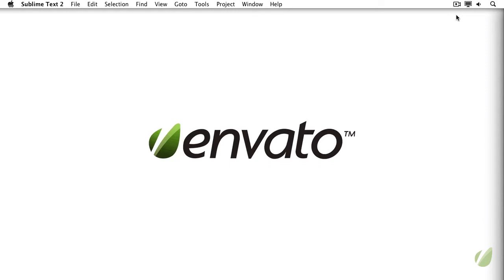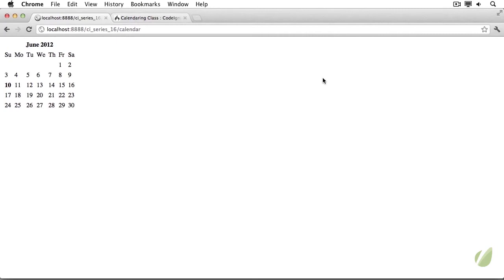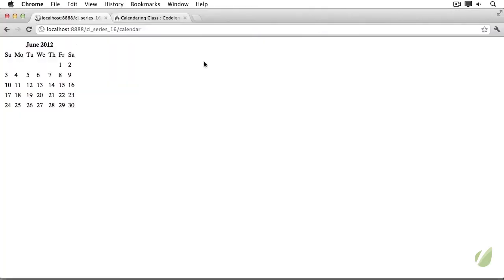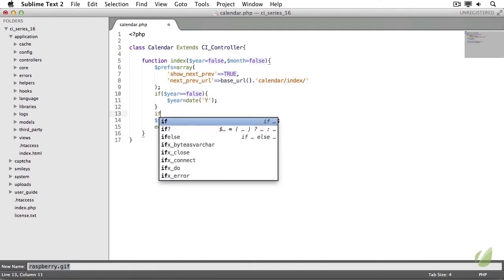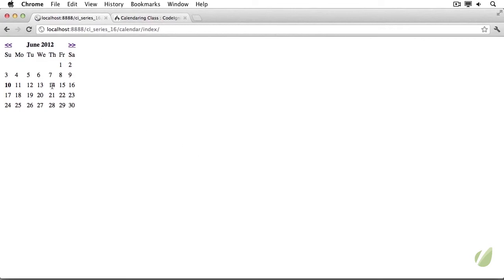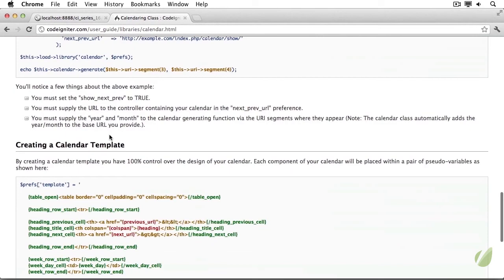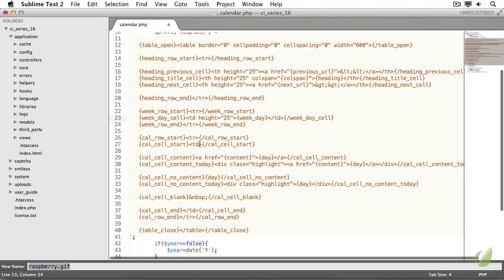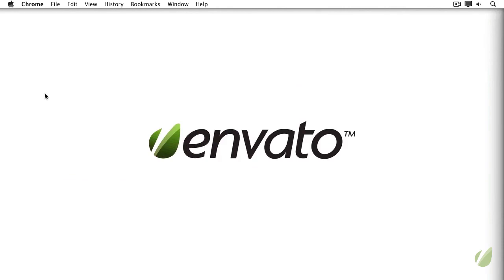017 setting up a calendar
setting up a calendar using codeigniter framework